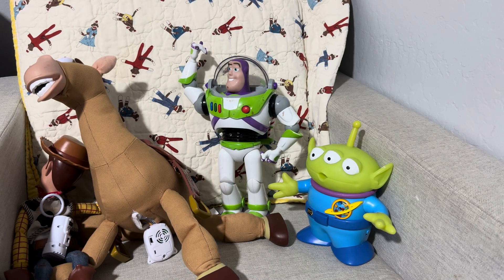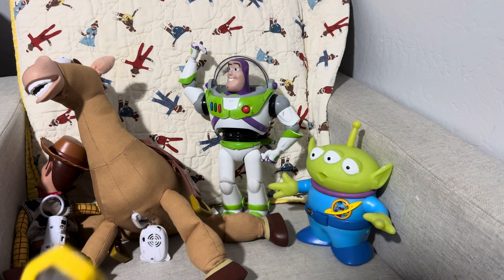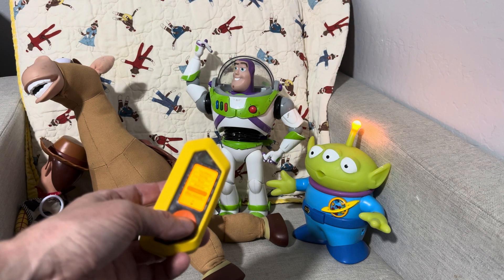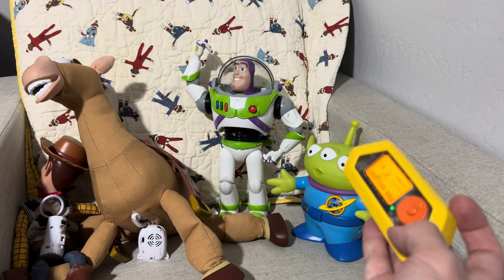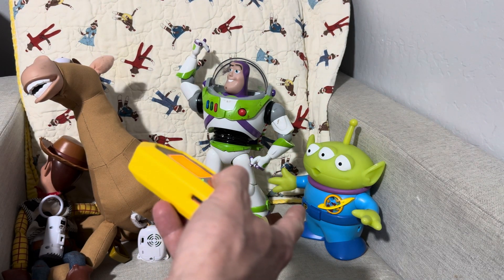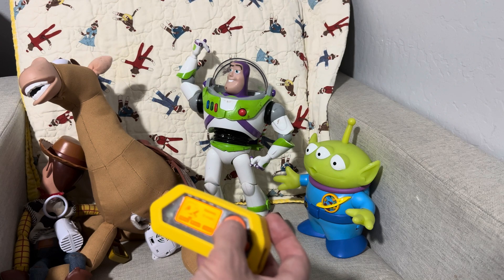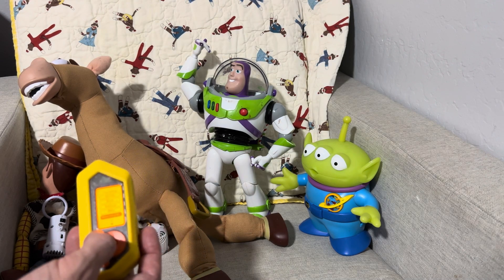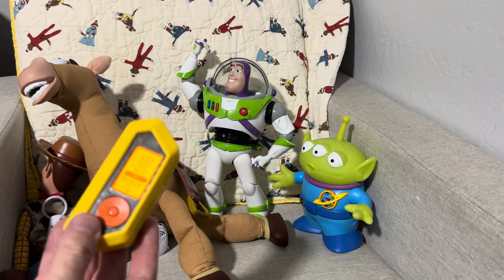Disney’s Toy Story - Woody, Bullseye, Buzz and Alien Inferred controlled by the Flipper Zero.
Disney’s Toy Story characters Woody, Buzz, Bullseye and Alien controlled by the Flipper Zero. Inferred is used to initiate the conversations. I go over how to copy the signals so you can eventually control the characters without another character.